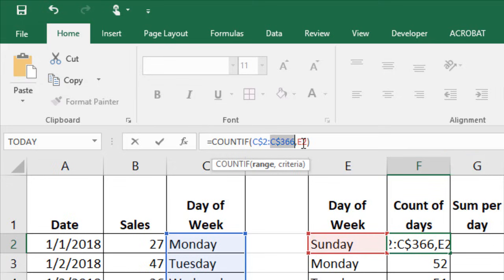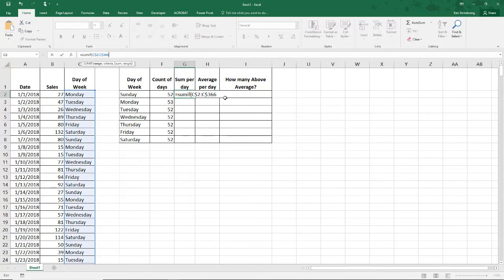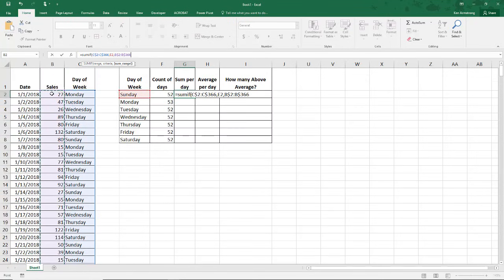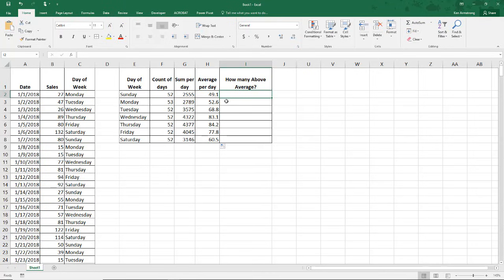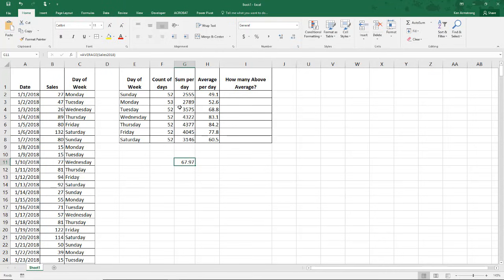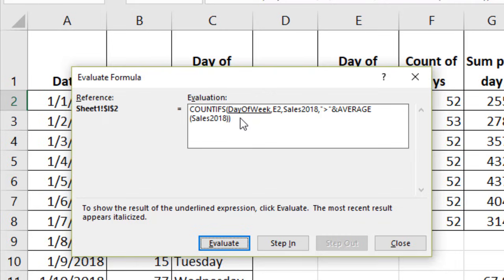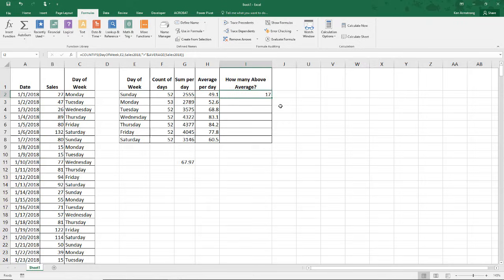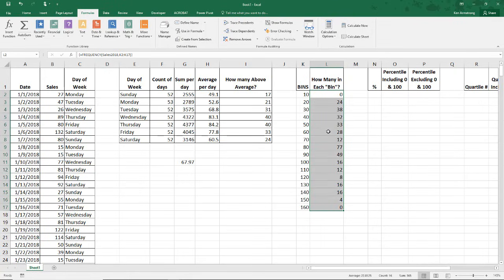Spreadsheets for Business: Lesson2 Level3 Part3